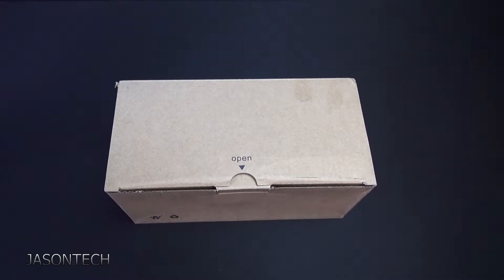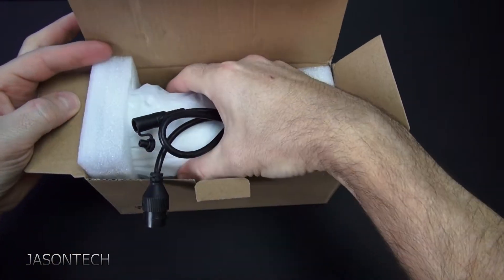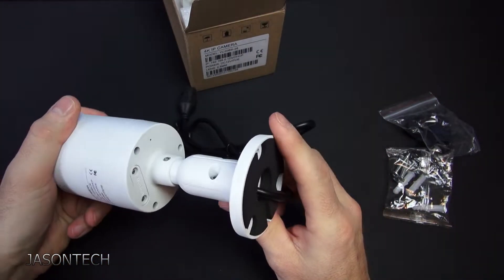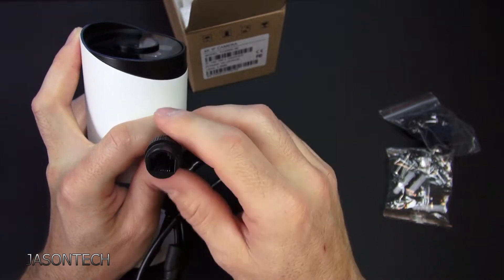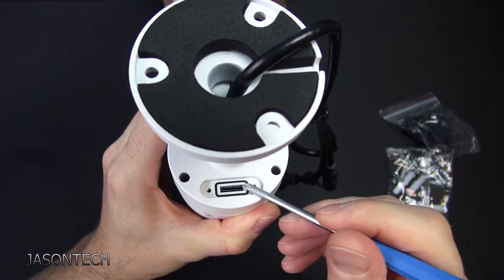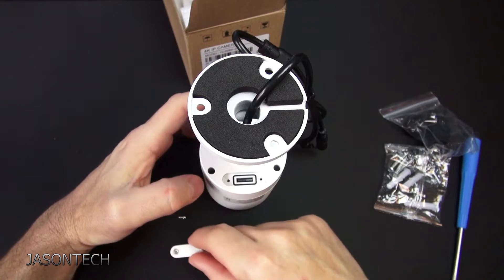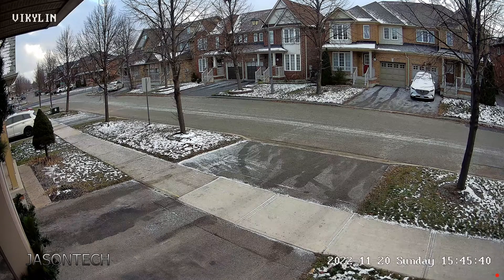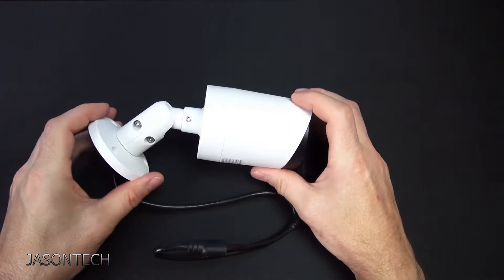All New VIKYLIN YC2085I 4K 8MP Bullet POE IP Camera - Unbox & Review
In Today's video we will unbox & review the ALL NEW VIKYLIN YC2085I 4K 8MP Bullet POE IP Camera.

VIKYLIN 4K 8MP Bullet POE IP Camera
▶  1/2.8" Sony CMOS sensor
▶  4K resolution 3840 x 2160P
▶  Low illumination 0.01Lux
▶  Day/Night, AWB/MWB,BLC, HLC, 2D/3D-DNR,Shutter, IR-CUT
▶  D-WDR,Mirror, rotate
▶  Multiply Style OSD Overlay,Motion Detection, Privacy Mask
▶  RTSP and 0-N-V-I-F 17.06 compatible with many third-party NVR
▶  smart265/264 dual-stream media server
▶  Easy-to-use P2P Cloud service
▶  Support user authentication, video data encryption
▶  Support Alarm Snapshot to Email and FTP
▶  Multiply WEB browser IE,Firefox 32bit ESR, PC Client, Mobile APP remote access
▶  RJ45 100mbps network port, IEEE802.3af PoE
▶  Lightning protection 4000V
▶  Strong water-proof housing, IP66
▶  Support Vehicle and Human Body detection
▶  2 pcs Array IR Leds, IR distance 30 meters
▶  External SD slot optional